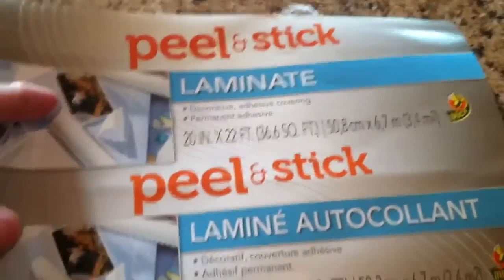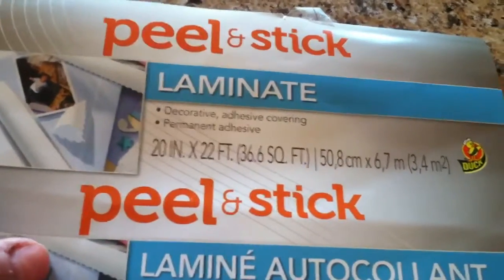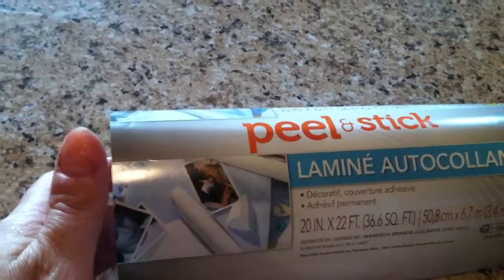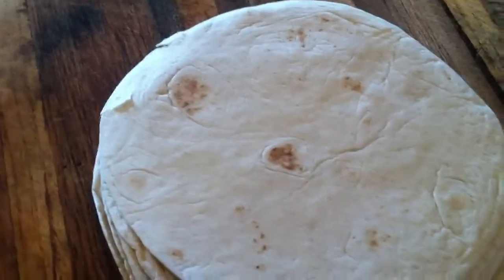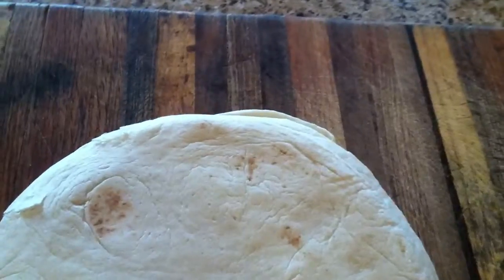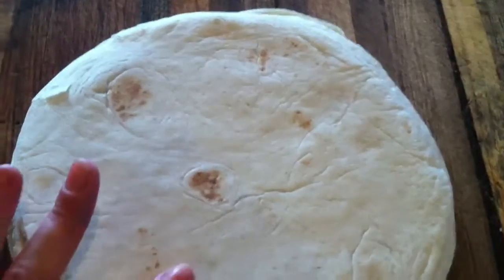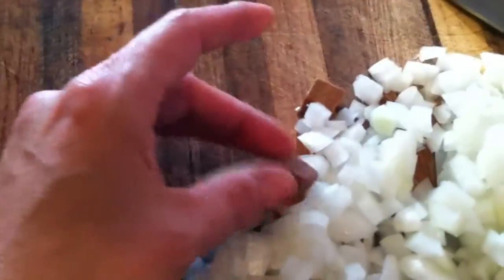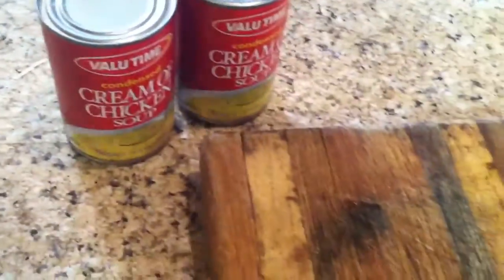Chicken and Dumplings